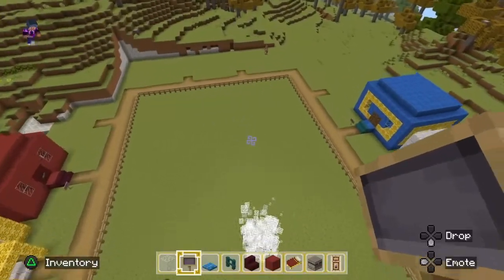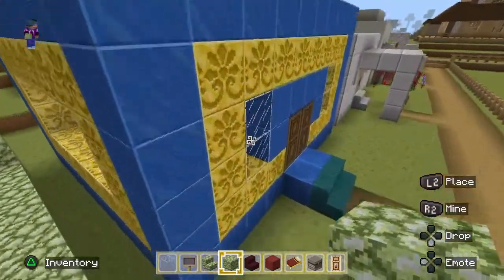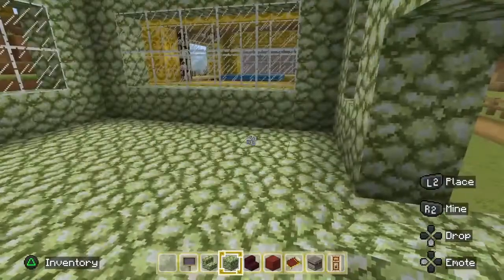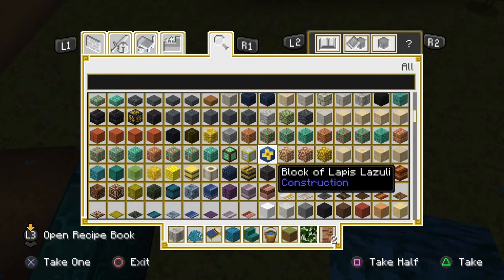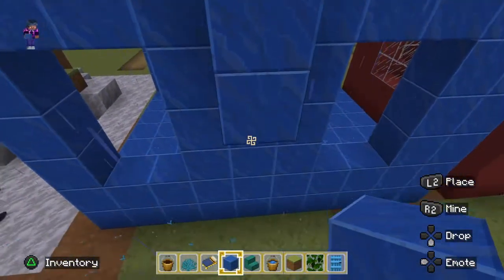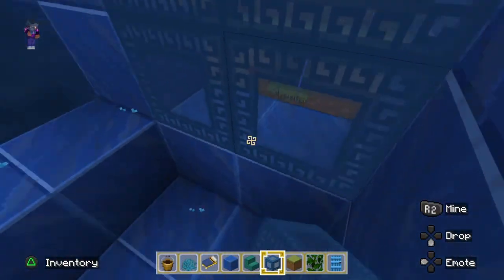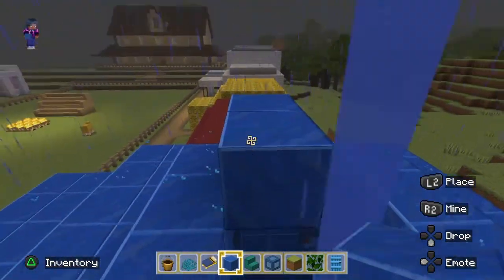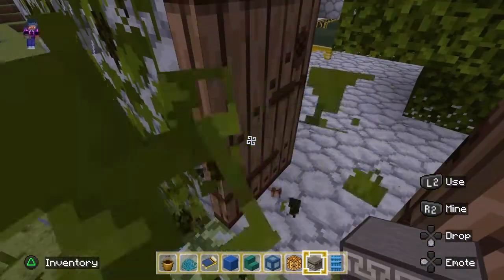Poseidon and Demeters Cabin | Minecraft Camp Half-Blood #7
Today we take care of a few of our interesting Cabins